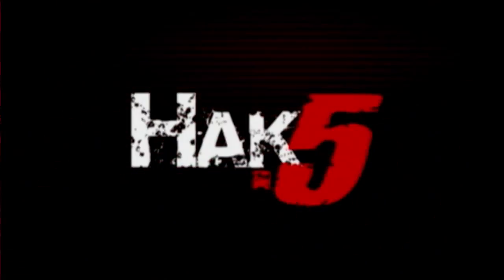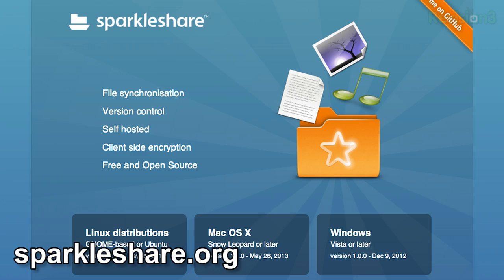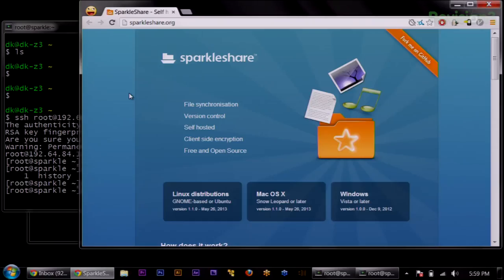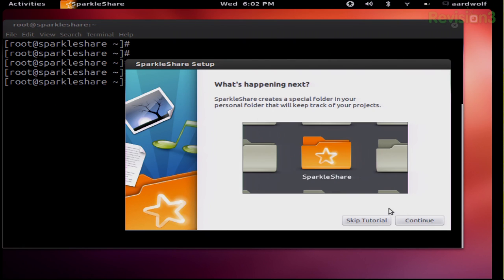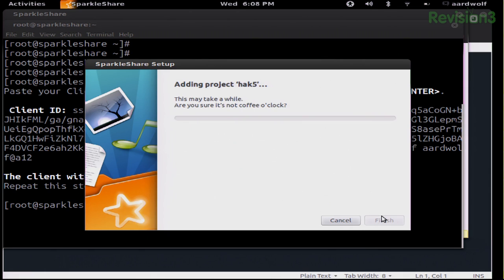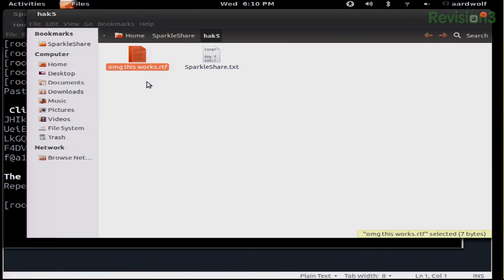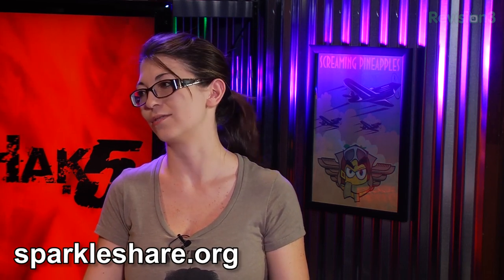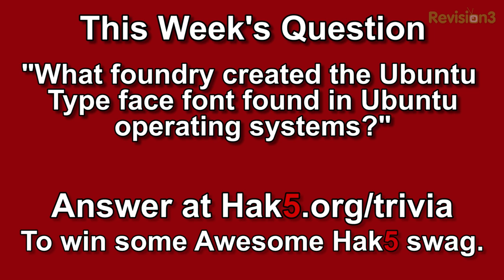Setup Your Own Private Cloud With Sparkle Share, Hak5 1504.1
Hak5 -- Cyber Security Education, Inspiration, News & Community since 2005:
The latest NSA leaks outline a massive program against internet encryption. What is safe anymore? Can you trust PGP? How do implement proper crypto systems? And why do I have a tiny little netbook with a NSA sticker on it? Plus Shannon Morse is here to show us how to build our own cloud storage, using Sparkle Share. All that and more, this time on Hak5!